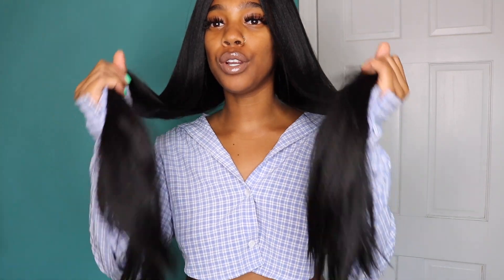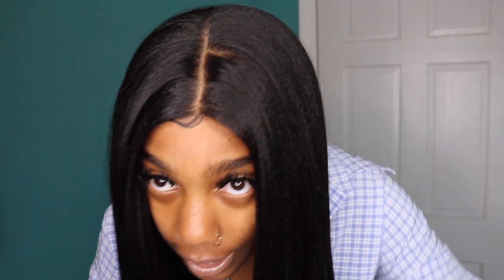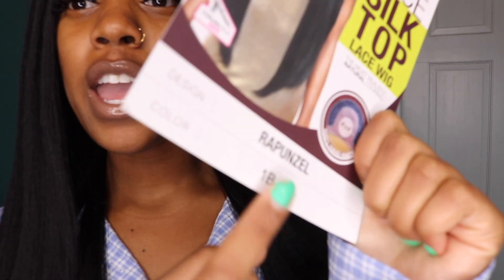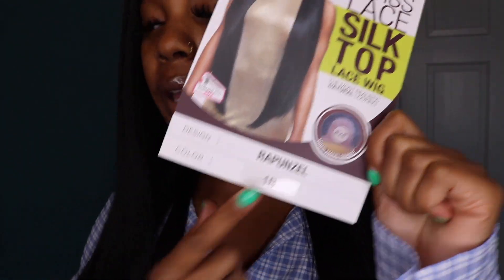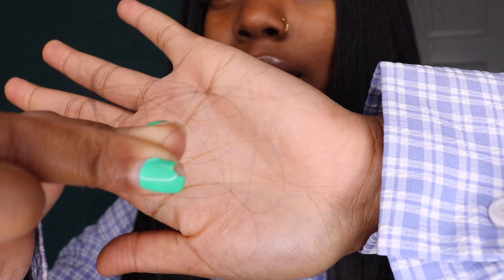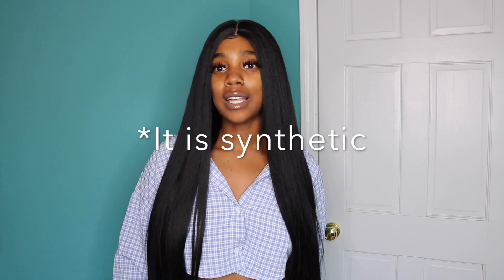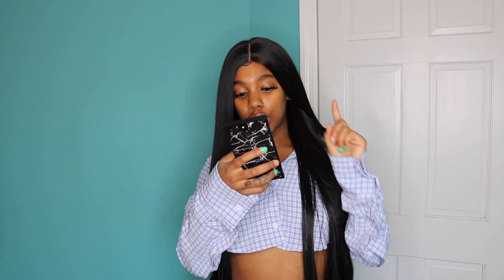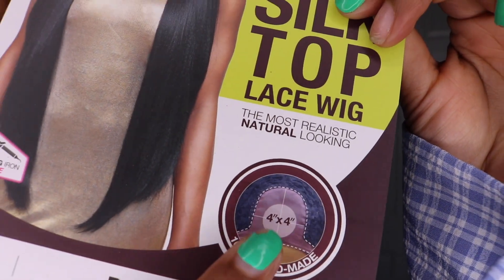32 Inch Rapunzel Unit ft. Sams Beauty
Would yall rock this unit ?